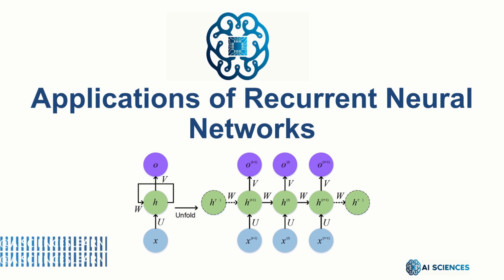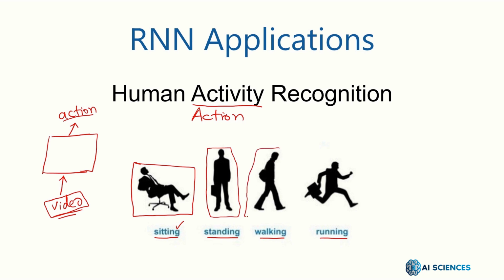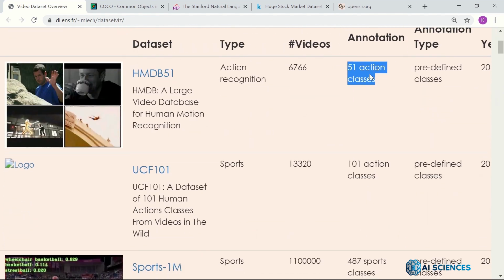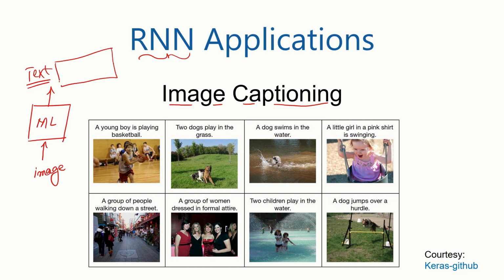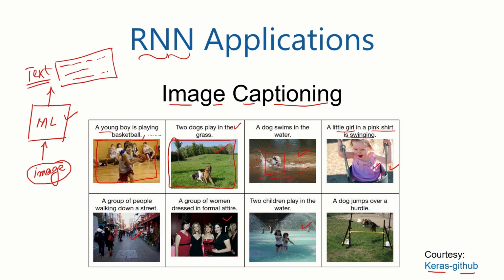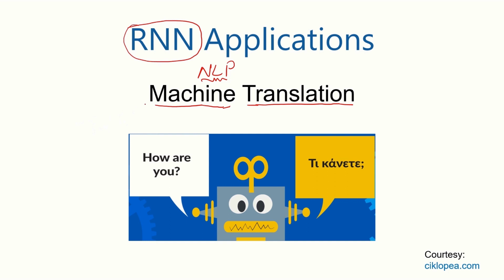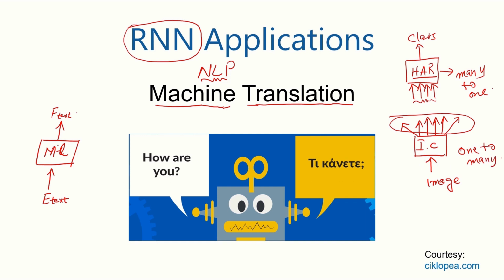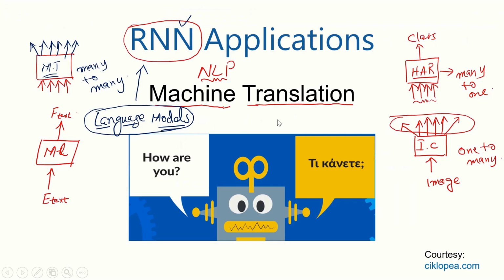RNN Explained for Beginners - Recurrent Neural Networks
In this video, we are going to define and discuss the different applications for recurrent neural networks.

We will discuss the following in this video:
🕕 (0:00:30) Introduction
🕕 (0:01:10) Human Activity Recognition
🕕 (0:09:07) Image Captioning
🕕 (0:14:51) Machine Translation